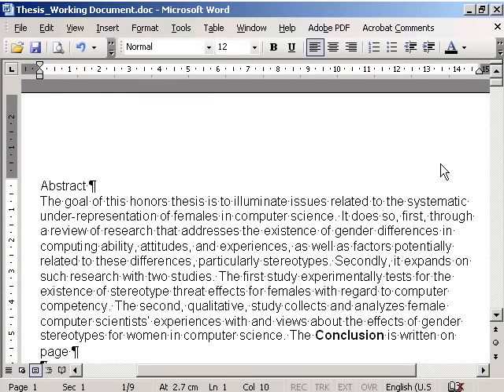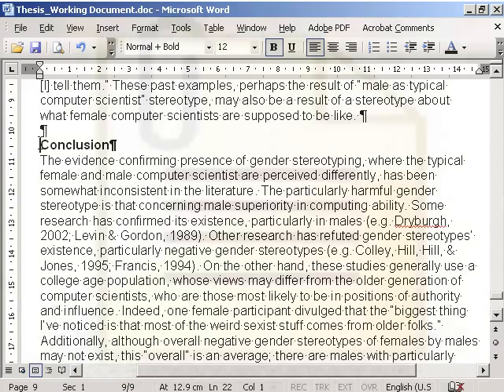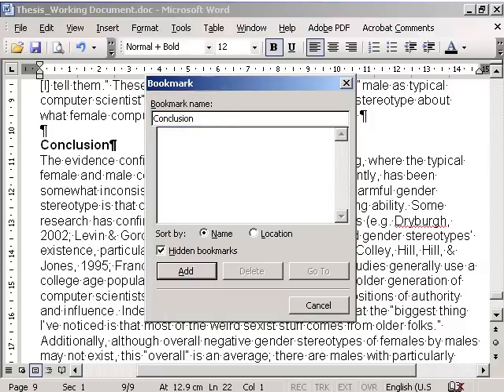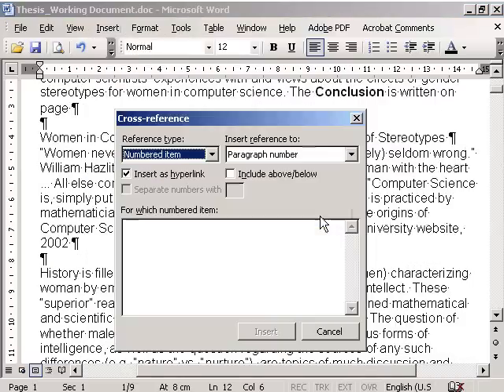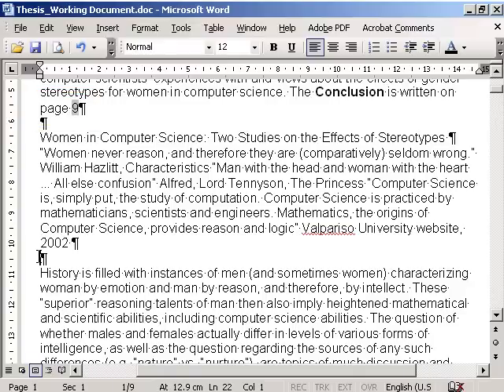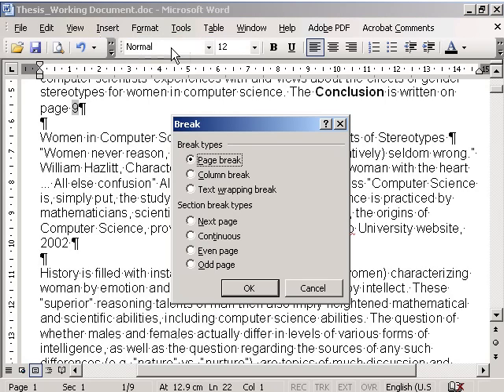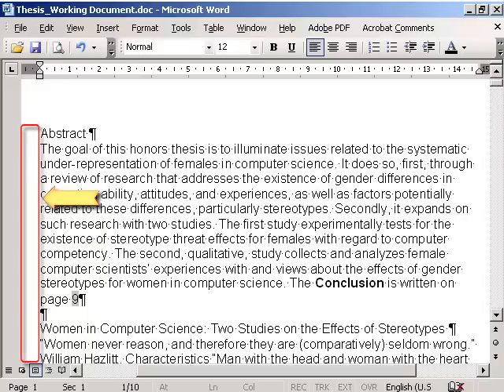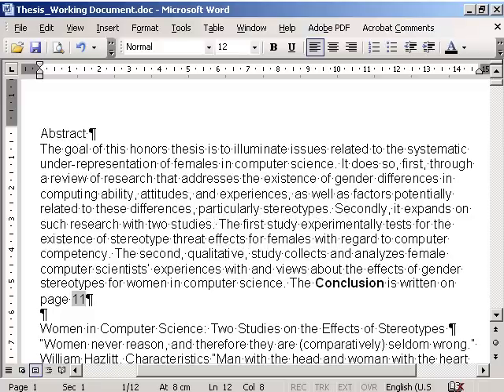Word Cross-References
Learn how to use Word cross-references, reduce errors and save time!